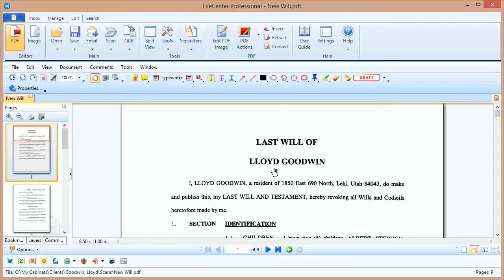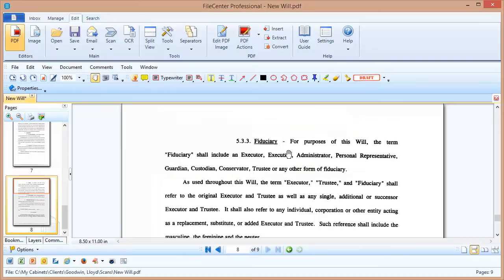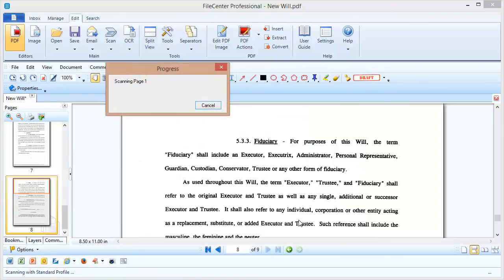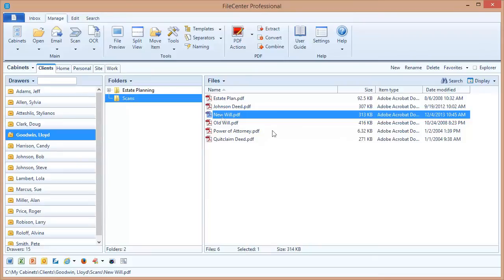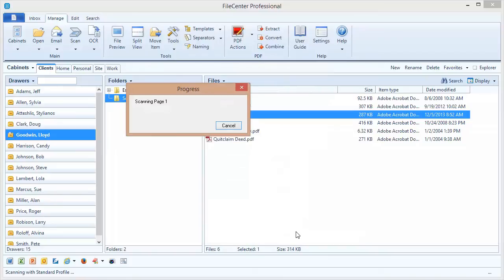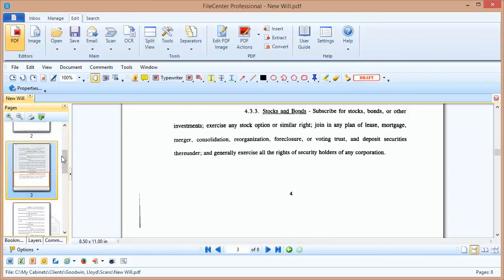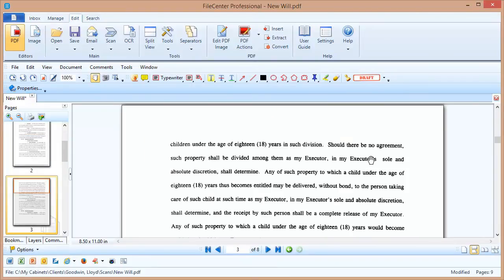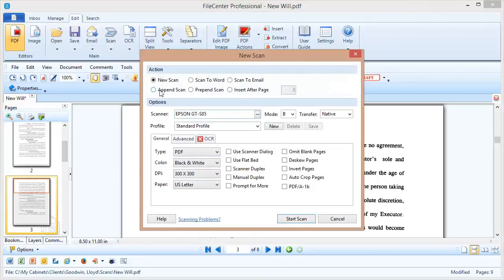FileCenter Tutorial - Scanning Part 2, Adding Pages to Existing Documents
How to scan new pages into existing documents.